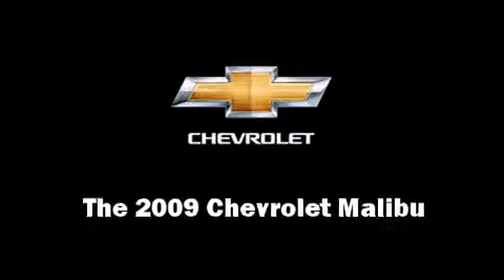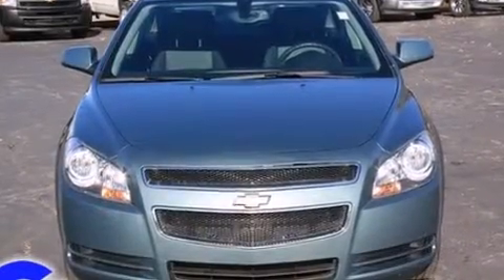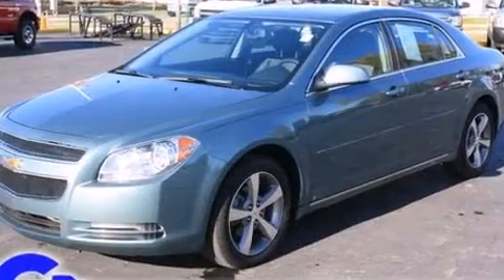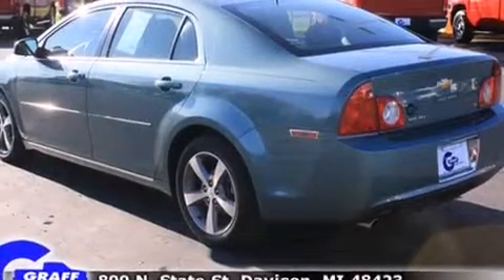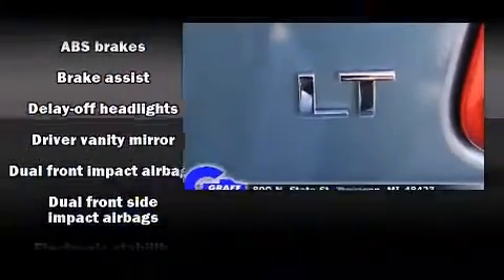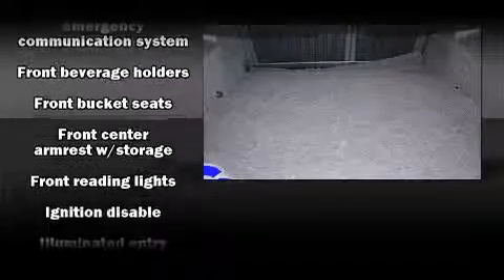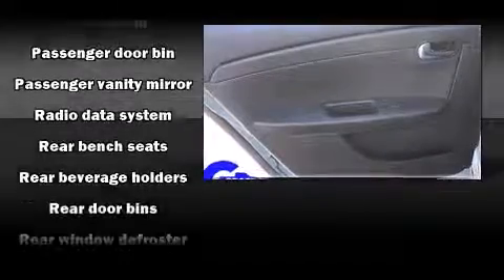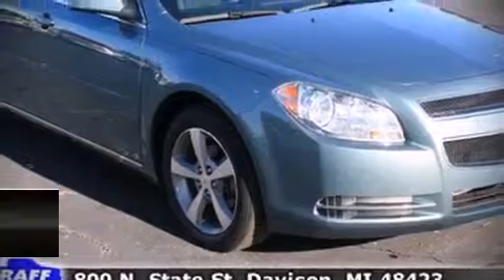Used 2009 Chevrolet Malibu - StockID: 6-82736A - Hank Graff Davison, Flint Chevy Dealer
- Check out this 2009 Chevrolet Malibu has the sought after LT trim! This vehicle has around 9K, and comes with a five day/150 exchange policy. A few of the hot options are: abs brakes, air conditioning, cd player, speed control, heated leather seating and premium wheels. This show room ready 2009 Malibu is a great find! The silver moss metallic paint is in fantastic condition and the ebony interior appears to be smoke free. Come on down and take this Sedan for a test drive, the engine sounds great and you'll love the silky smooth transmission.  Our experienced sales staff is eager to share its knowledge and enthusiasm with you.

Year: 2009
Make: Chevrolet
Model: Malibu
Bodystyle: Sedan
Engine: I-4 cyl
Trans.: Automatic
Miles: 8731
Exterior: Silver Moss Metallic
Interior: Ebony

Hank Graff Chevrolet Davison
Address:
800 N. State St.